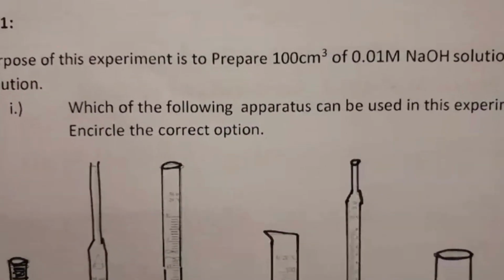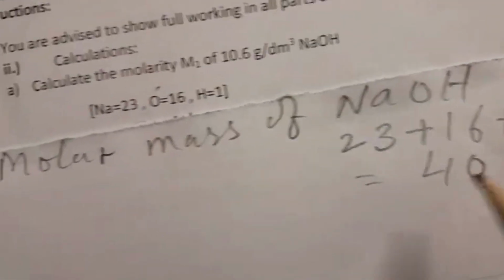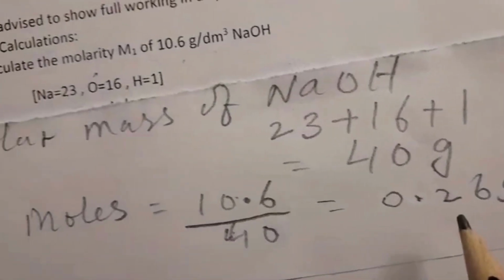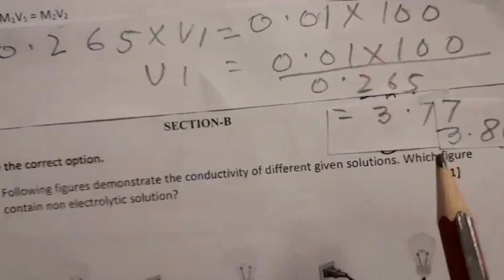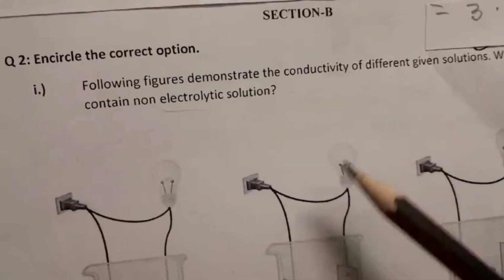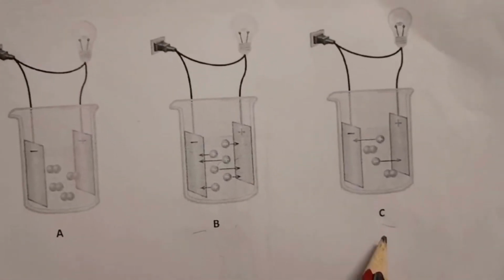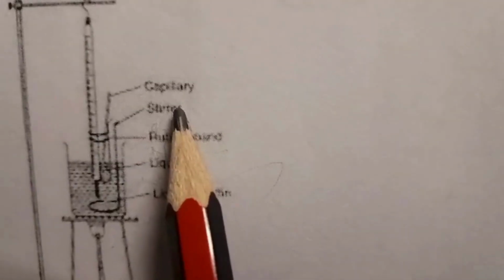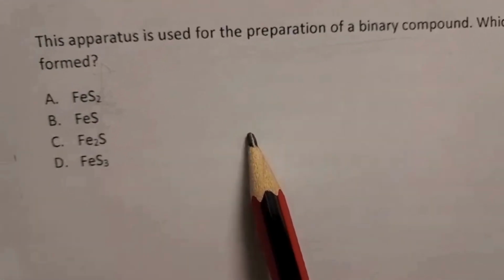Chemistry Model Paper Solution PBA | 9 Class. Chemistry | FBISE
Chemistry Model Paper Solution PBA